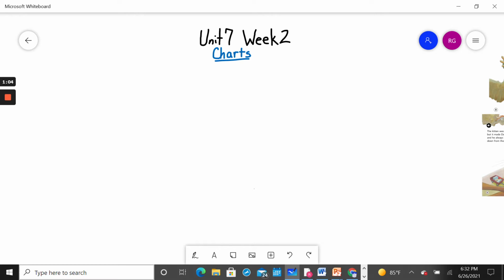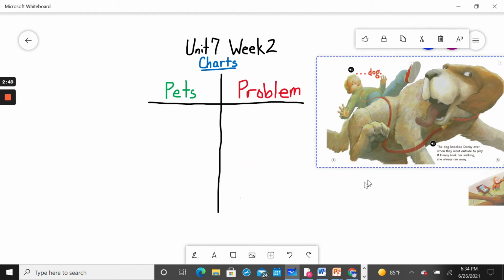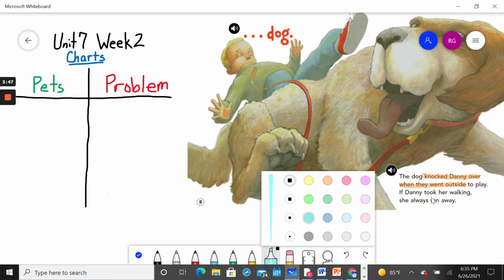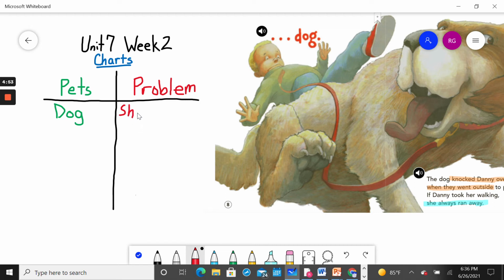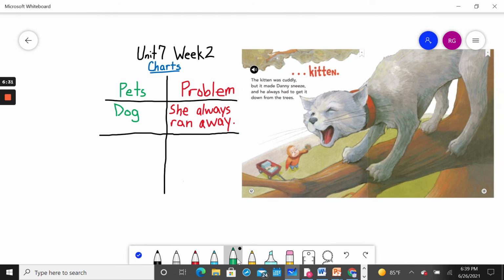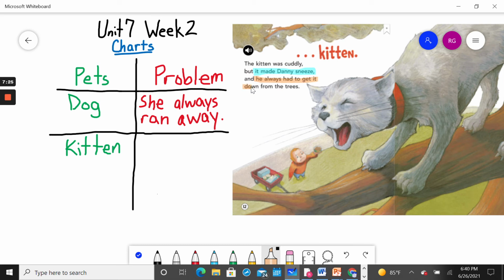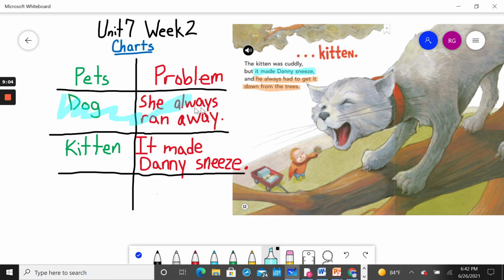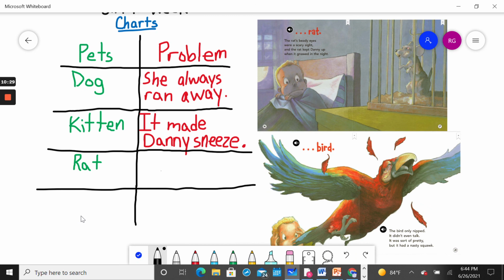K Unit 7 Week 2 Text Features: Charts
Kindergarten Wonders
Unit 7 Week 2 Text Features:
Charts
RL.K.10 Actively engage in group reading activities with purpose and understanding.